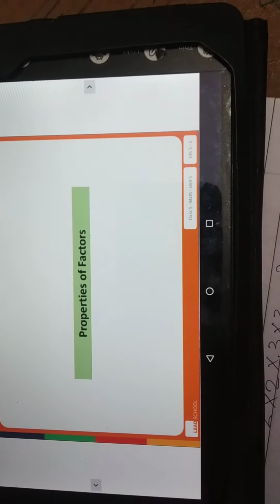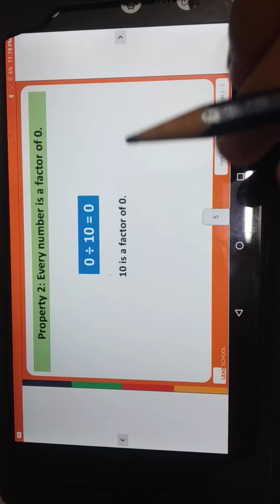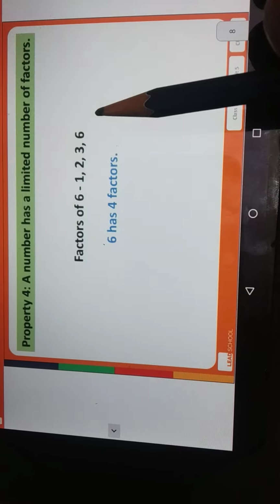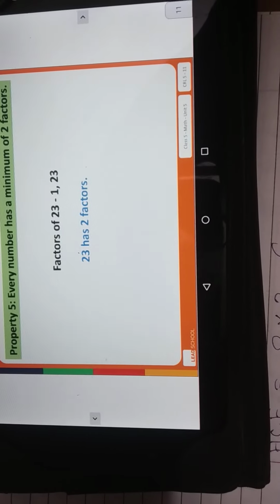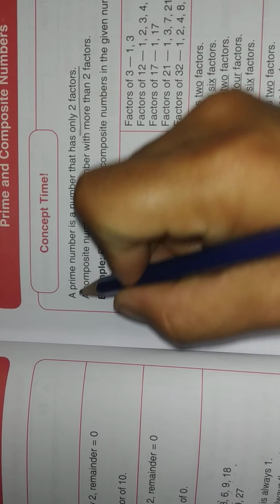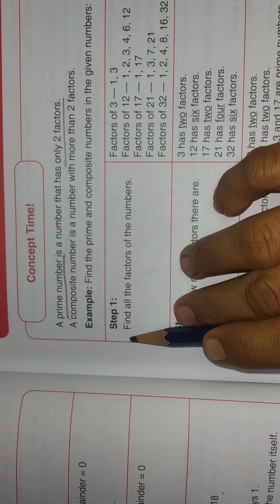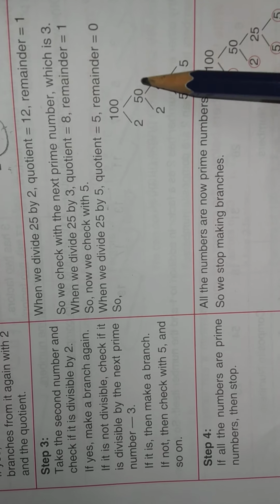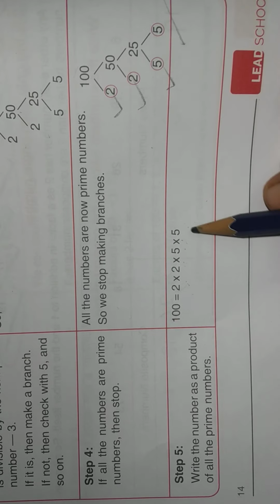Class 5 ll Mathsll sem2ll unit5ll Revision ll Lecture 29ll Rajiya Pathan ll Gyanmanjari Vidyapith.